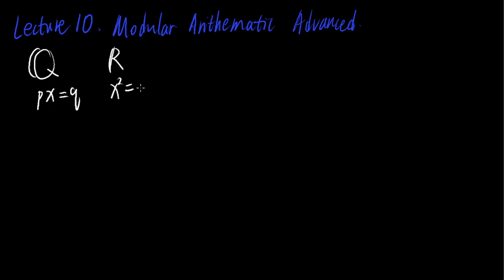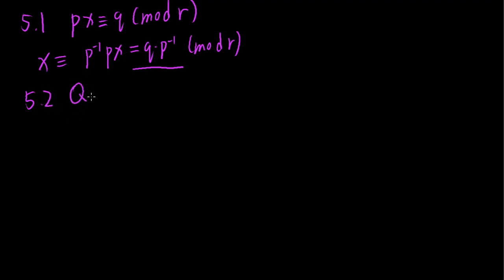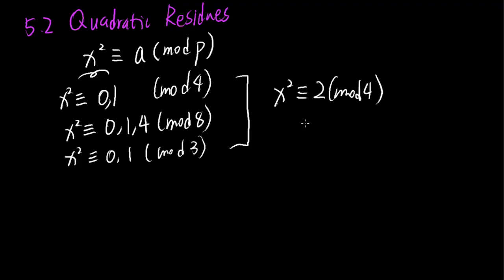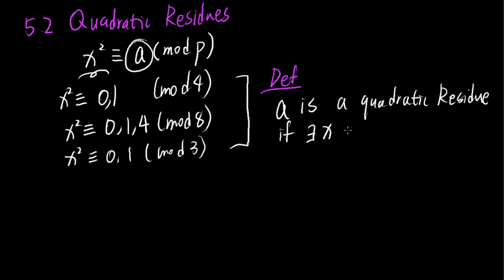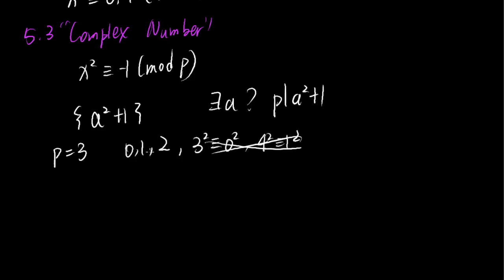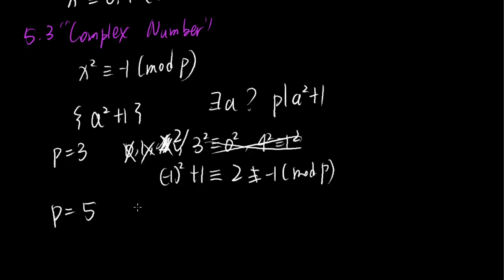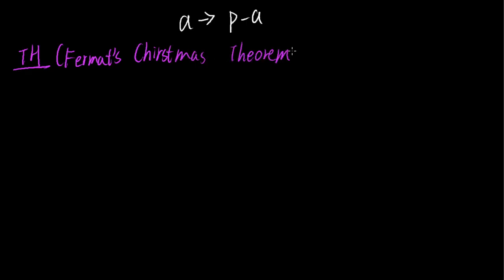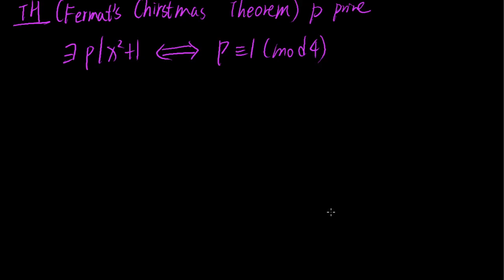[Olympiad Number Theory 12] Modular Arithematic Advance